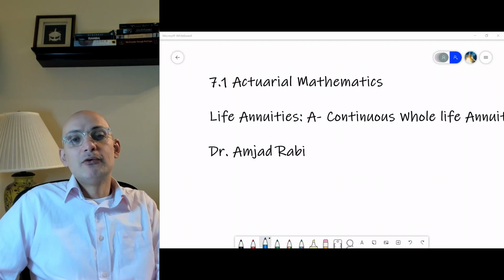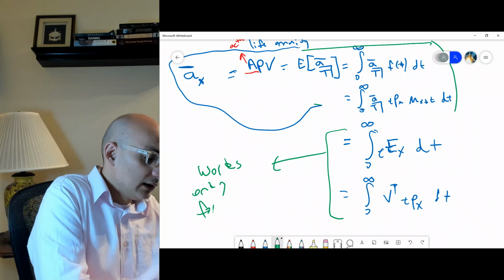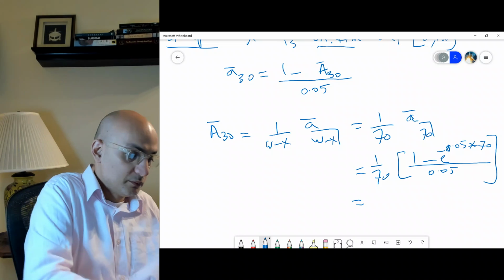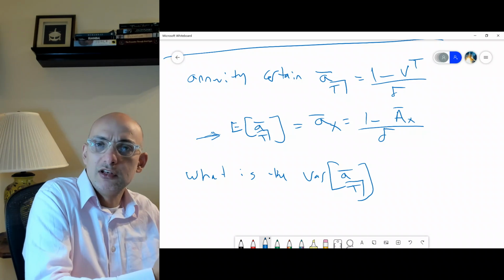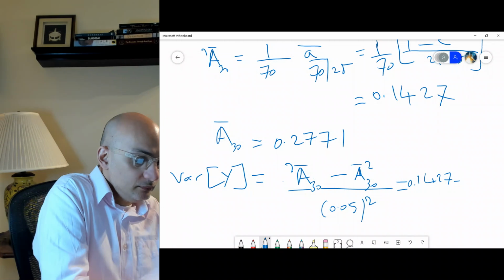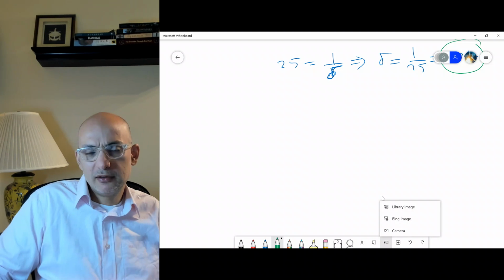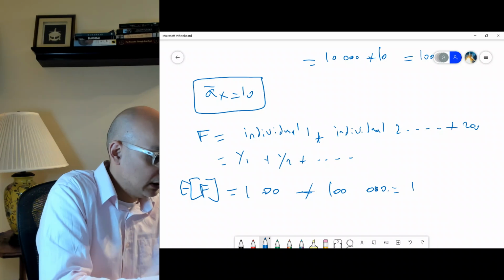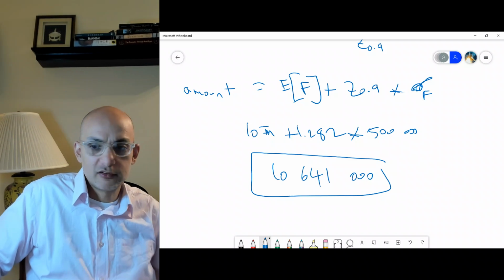7.1. Actuarial Math: Life Annuity A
Continuous whole life annuity, actuarial present value of life annuity

Typos:
- At 34:33 F= individual 1 + individual 2 +. + individual 100